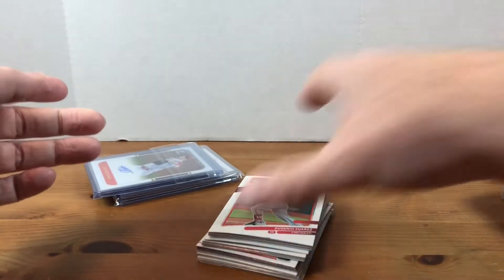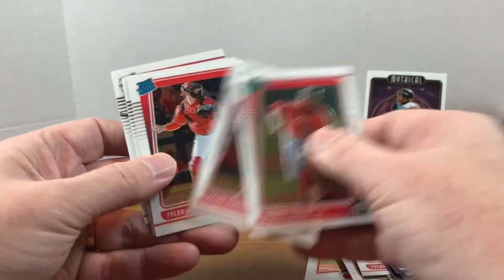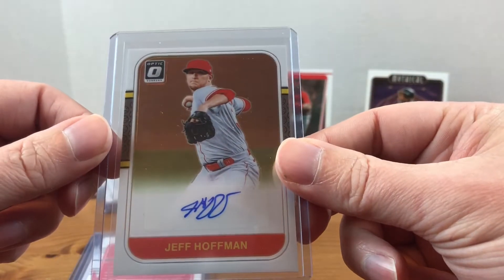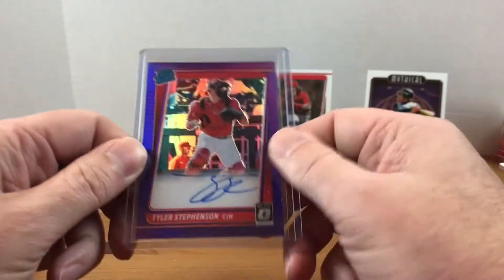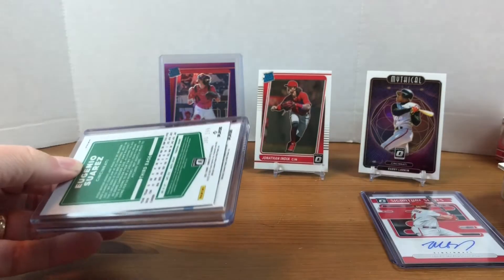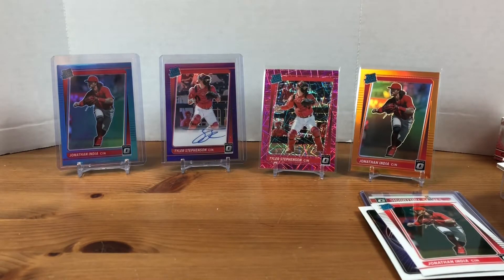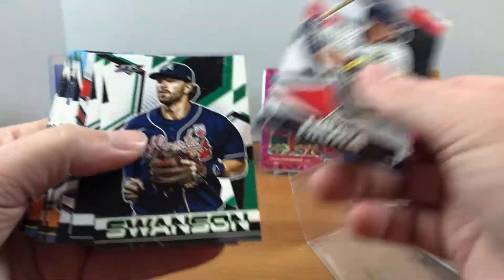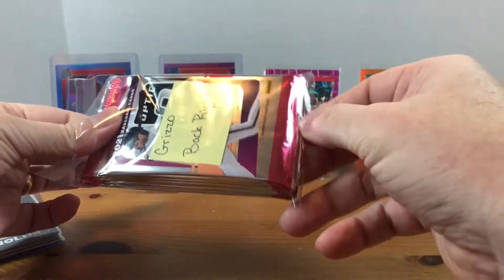Mail Day - Reds Optic Break & Diamond Princess Sponsored Video + 2021 Optic Pack Opening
Welcome to Grizzo's Cards! In today's video, I will show off the cards I received from a group break on DACardWorld.com.   The break was for an entire case of 2021 Donruss Optic Baseball and I purchased the Cincinnati Reds.  We got some sweet Jonathan India and Tyler Stephenson rookies.  I'll also show of some 2021 Topps Fire Baseball from a video I sponsored on Diamond Princess.

Let me know what you think of these pulls in the comments!